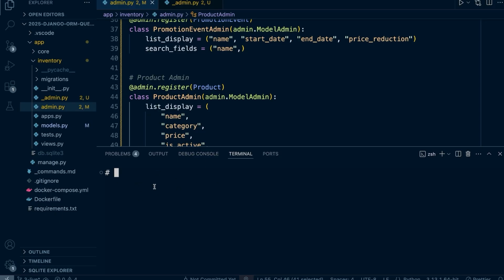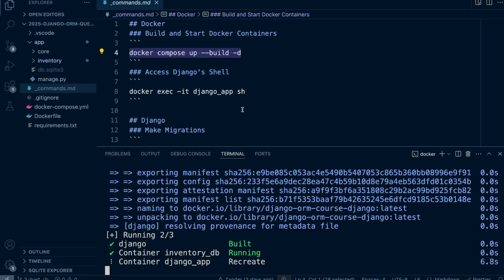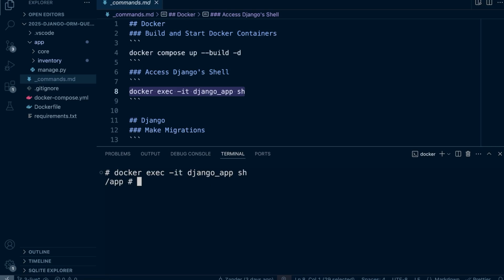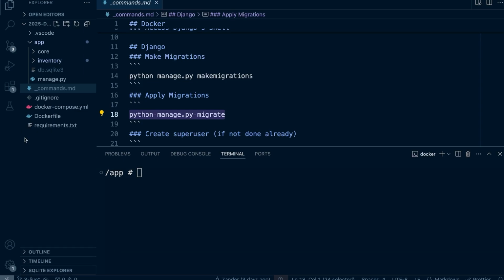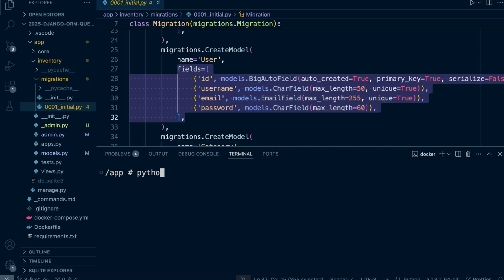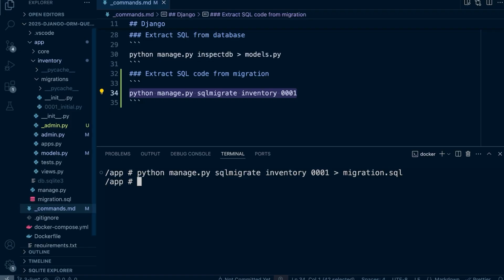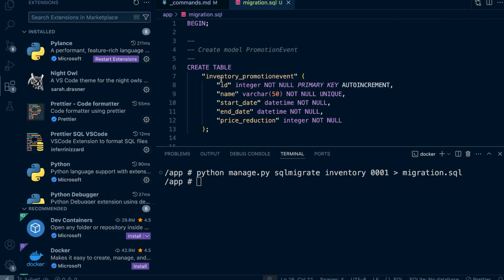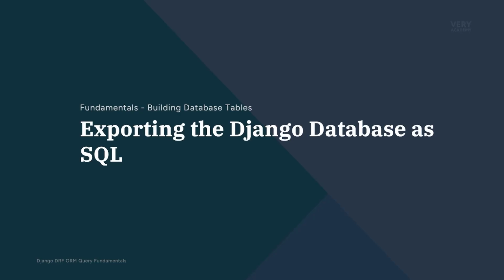Exporting the Django Database as SQL | Django DRF ORM Query Fundamentals Course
Django DRF ORM Query Fundamentals Course | Exporting the Django Database as SQL